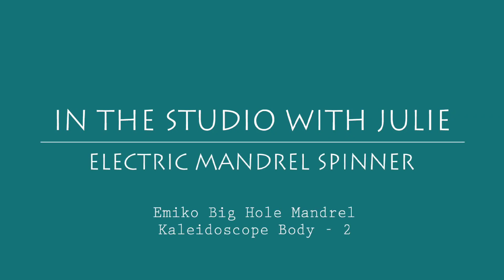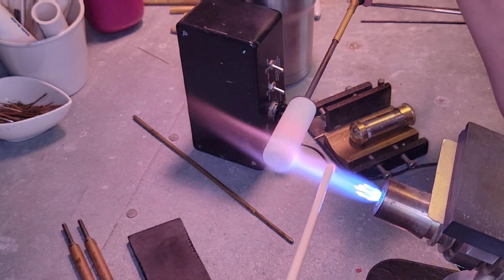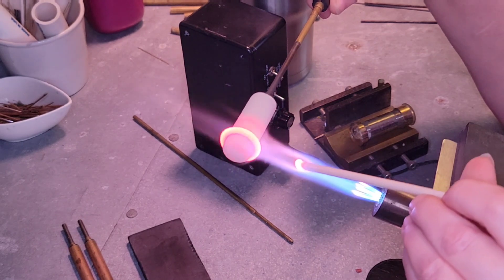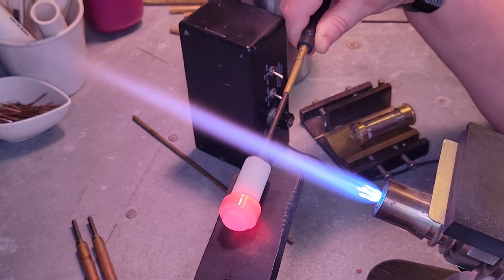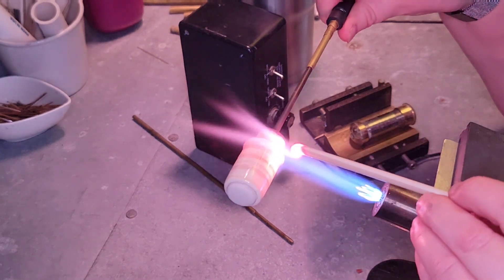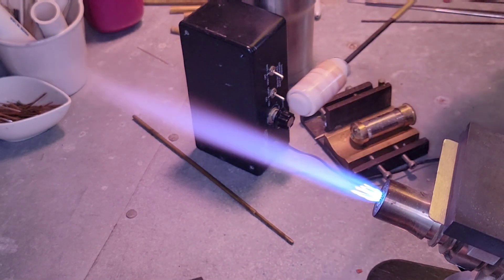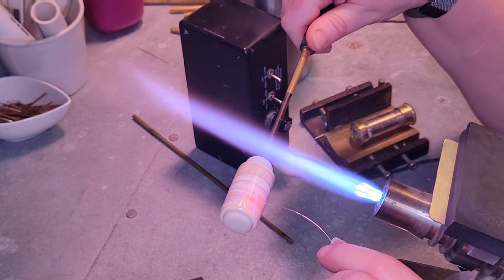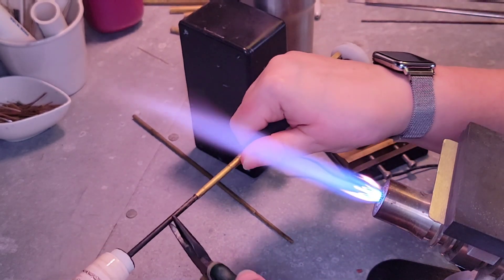In the Studio with Julie: Emiko Mandrel - Kaleidoscope Body 2 - Electric Mandrel Spinner - Lesson 14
Let's make a BIGGER big hole bead on an Emiko mandrel.

Up next: I'll make one more, bigger & decorated kaleidoscope body bead & maybe I'll even put together a kaleidoscope for you.

Let's talk about bead release. The EMS uses a lot of torque & it took me a while to figure out what bead release would hold up to that torque without breaking, as well as released the bead from the mandrel when I was removing it, because between the EMS winding the glass & the pressure of the marveling, it really seems to grip the mandrels tighter, making the beads harder to remove. I found that FUSION bead release from Frantz holds really well with out breaking, but still holds tight as far as bead removal goes. I found that if I combine about 2 parts FUSION to 1 part [premixed] Alice's Extraordinary Glass Release (that comes in dry powder form), it's the perfect combination of hold & release. I'm sure there are other bead releases out there that will work, this is just what I found works for me.

If you're interested in the Electric Mandrel Spinner (EMS) or have one & need a refresher or need to troubleshoot, this series of videos is for you.

The series is a natural progression of skills, so starting @ Lesson 1 is how you get the most out of it.

You can find the Electric Mandrel Spinner, a rolling marver & other great tools here:

Future videos will include various beadmaking techniques, including using some Emiko Big Hole Mandrels!

You'll find my beads, jewelry & objects in my Etsy shop